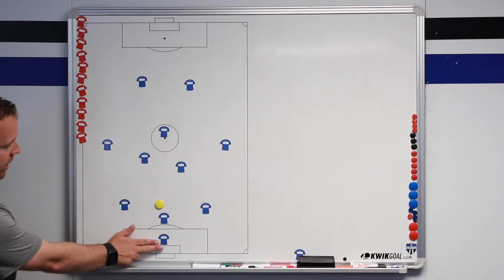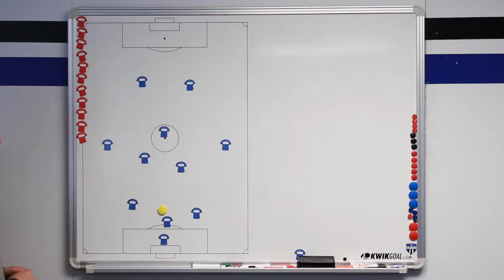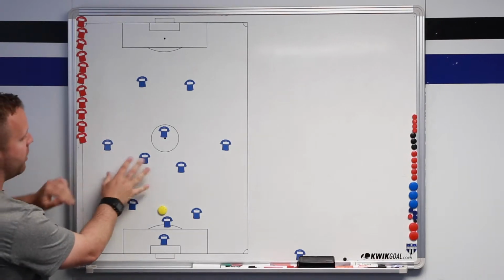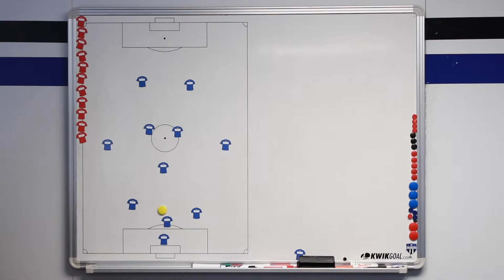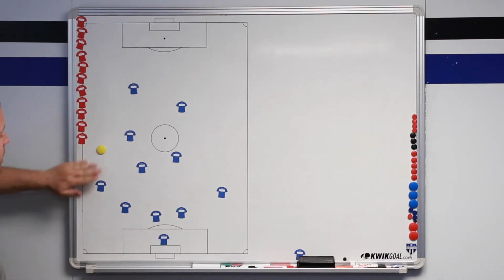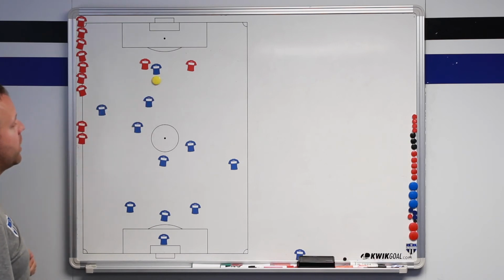[11v11] 3-5-2 Formation